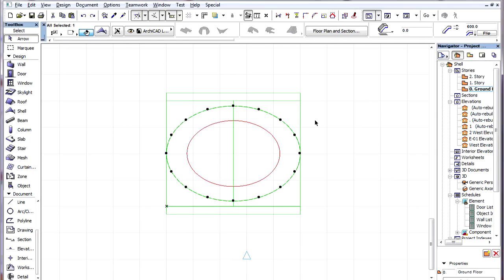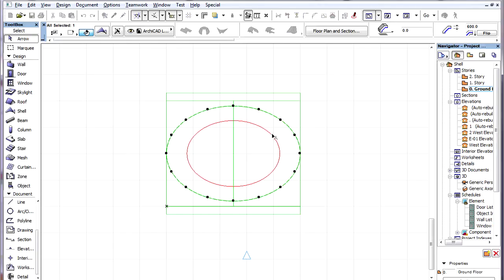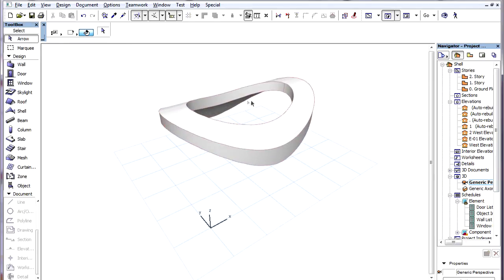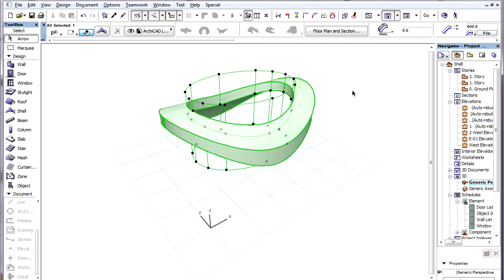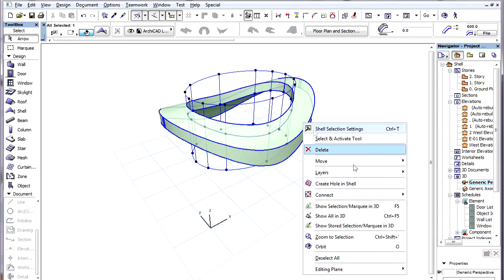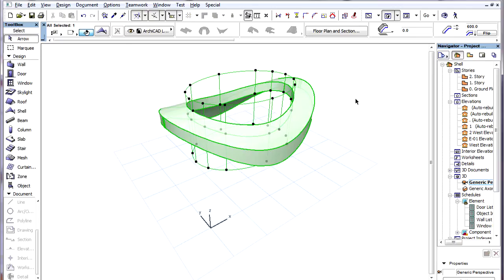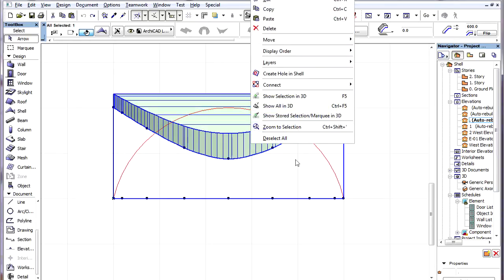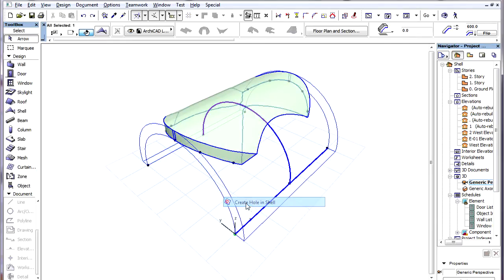The ARCHICAD Shell Tool - Define holes into shell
Defining holes into shell

It is possible to create any number of Holes into Shells. For this we need to select the Shell and in the context menu activate the Create Hole in Shell command. Then we can either draw it or space-click an exiting element to define its geometry.